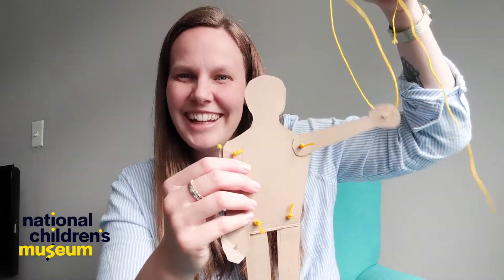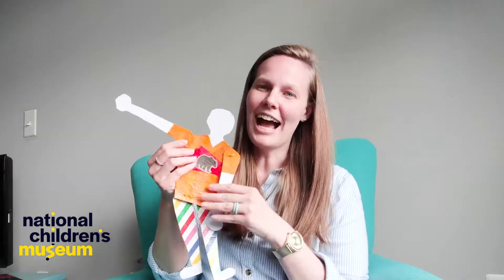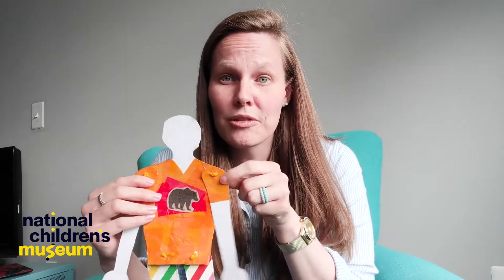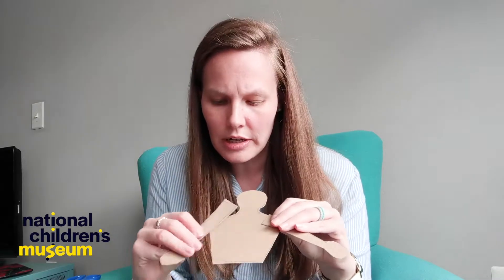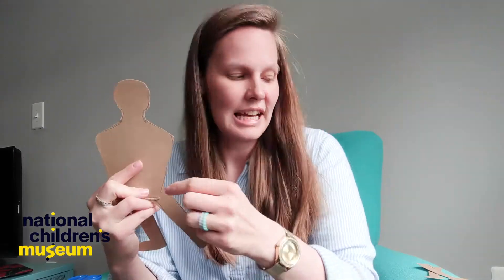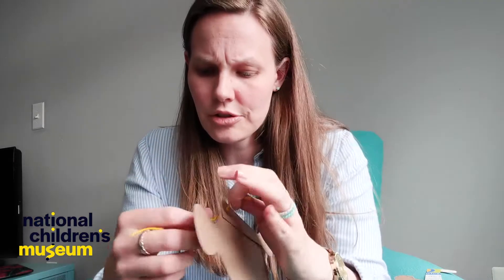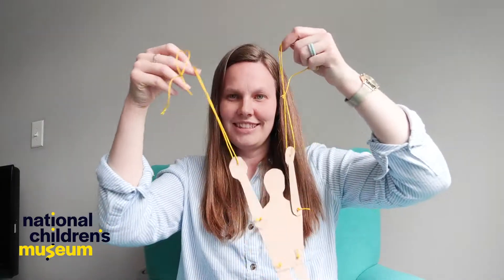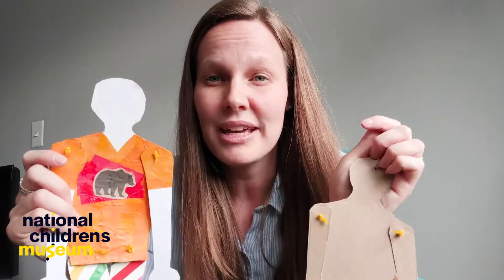STEAMwork Design + Build: Marionette Puppets w/ Barbara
Meet lil' B in our STEAMwork design + build with Barbara! We're thinking about joints and movement as we make our own puppets. Let's see your mini-me marionettes!